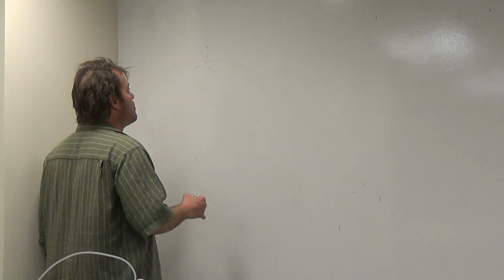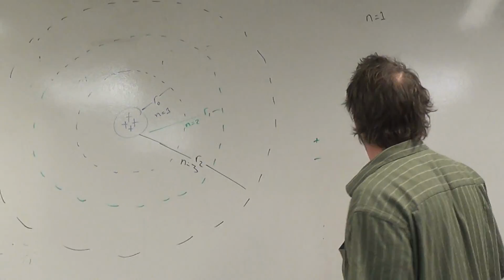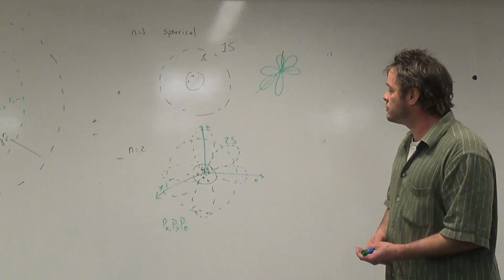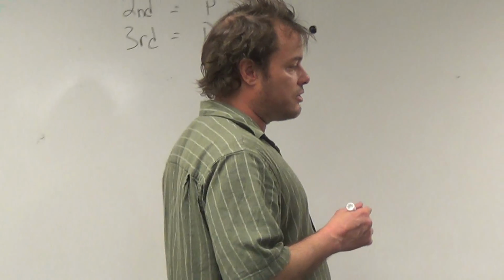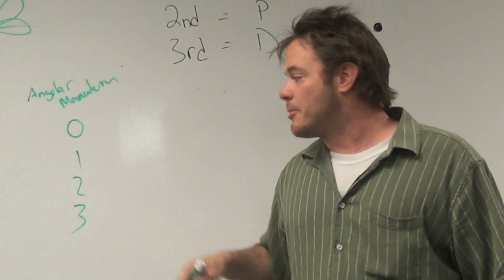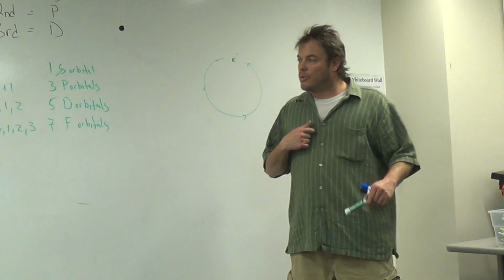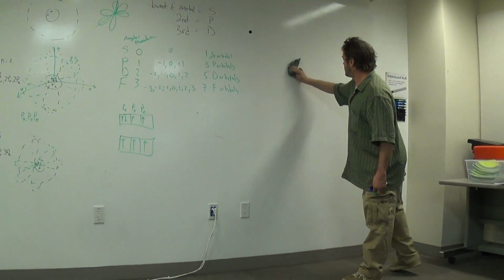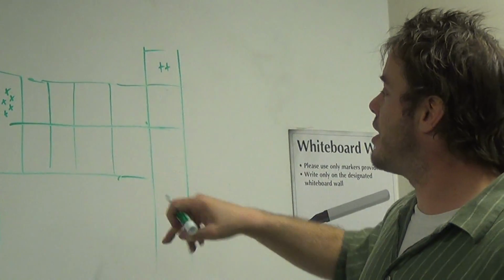Atomic Orbitals 002